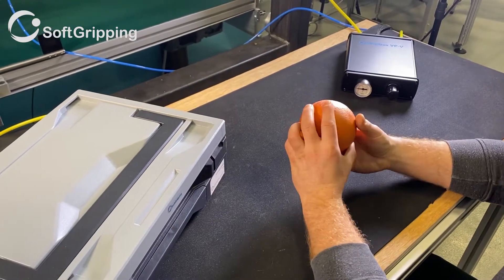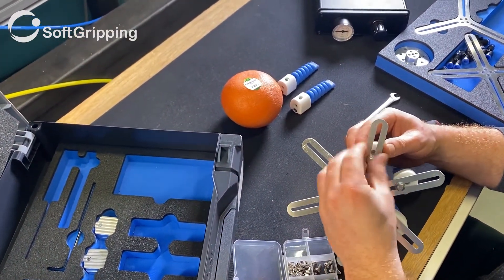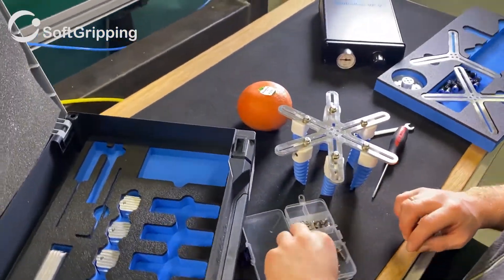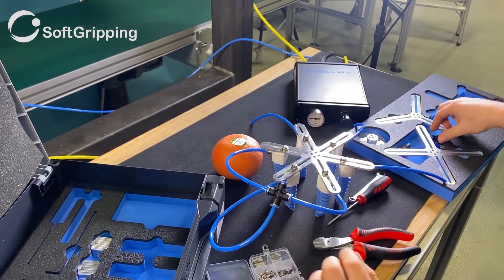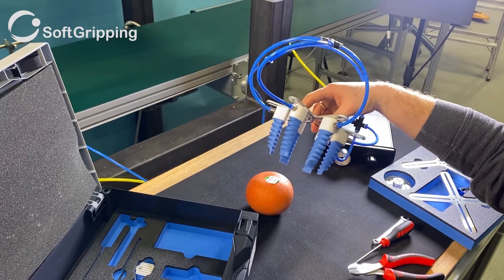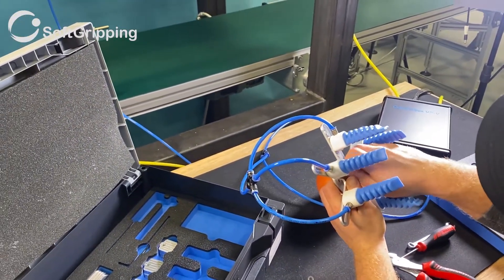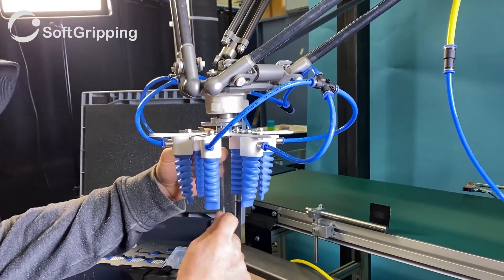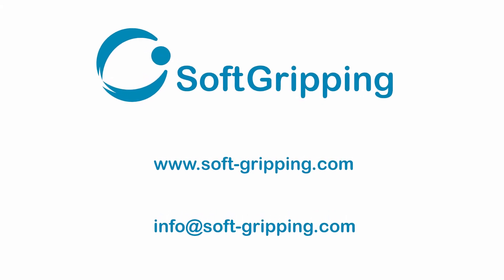SoftGripping - Engineering Kit [Tutorial]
How to get started with SoftGripping? How to build a gripper for your robot automation task? Let's discuss it in our tutorial video.